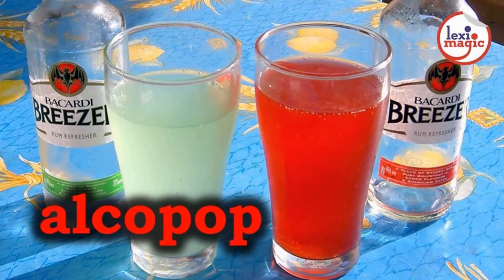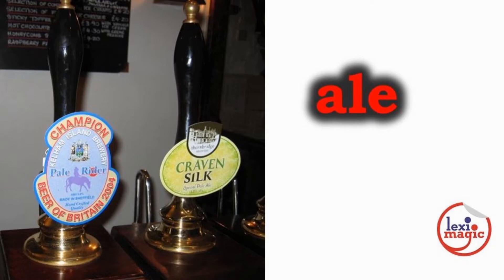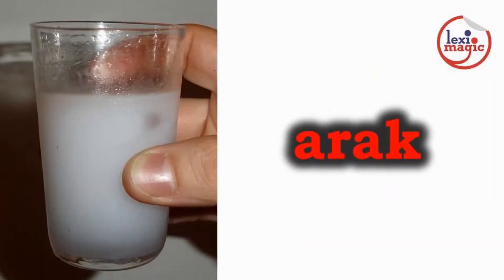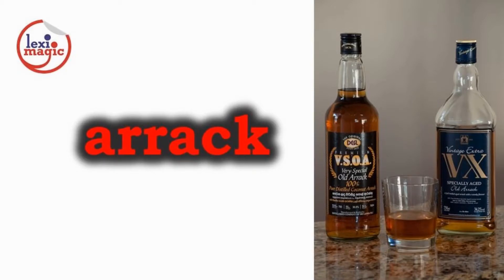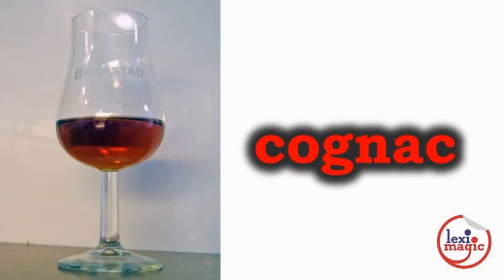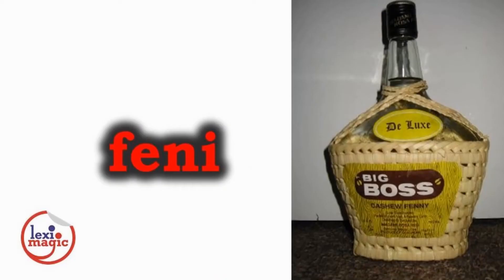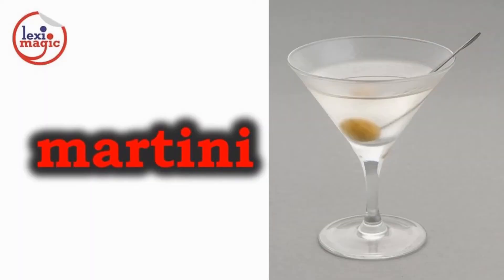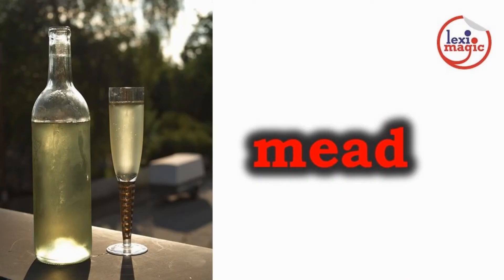Types of Alcoholic Drinks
Deferent kinds of alcoholic drinks